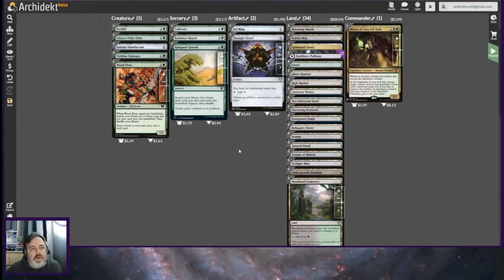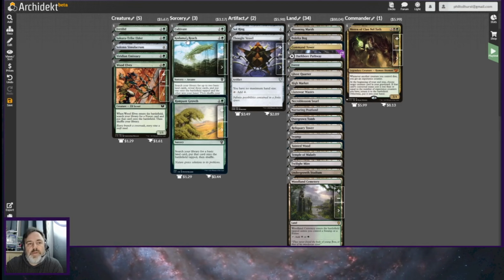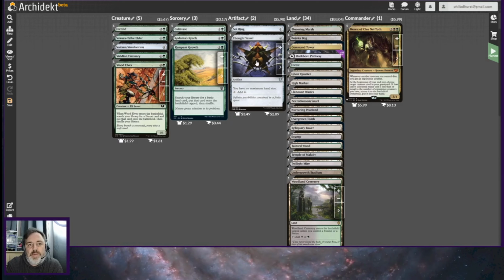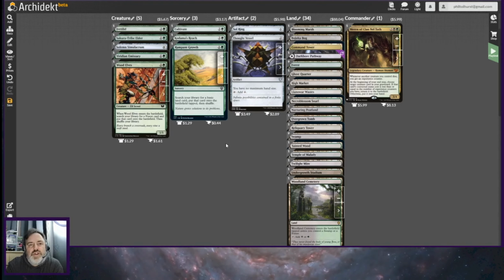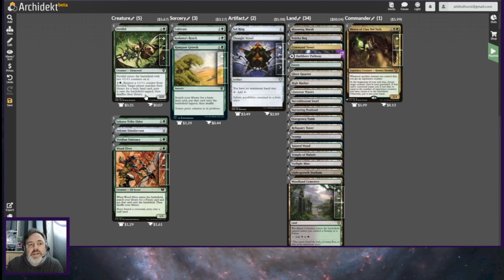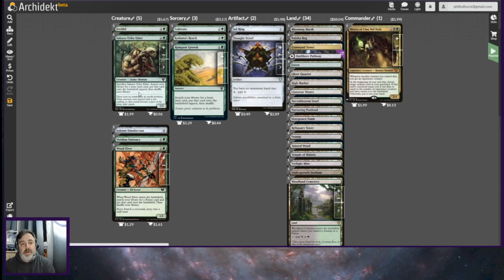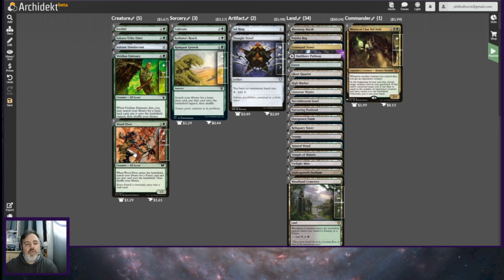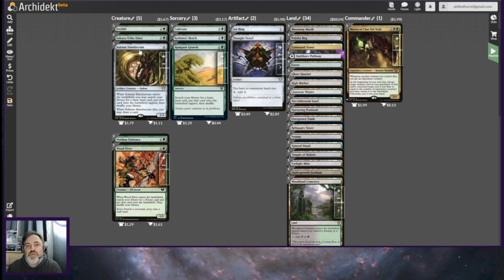Meren Deck Tech 2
In the second part of this series I take a brief look at a ramp options I chose for my Meren deck.

My video on Ramp which goes into more depth can be found here:

Join the Players In Exile Community :-